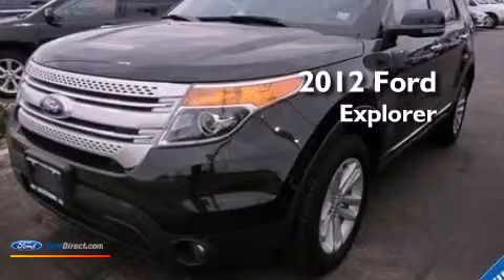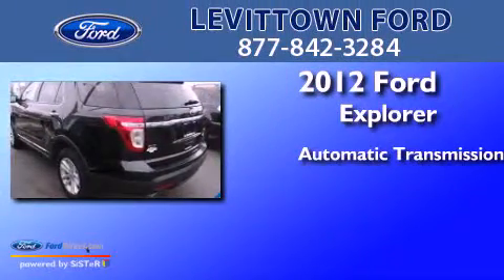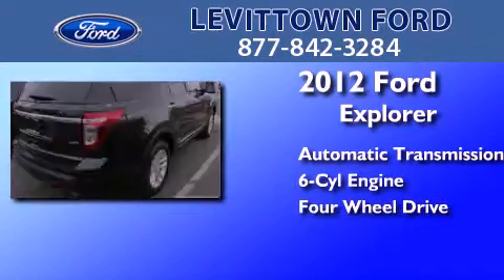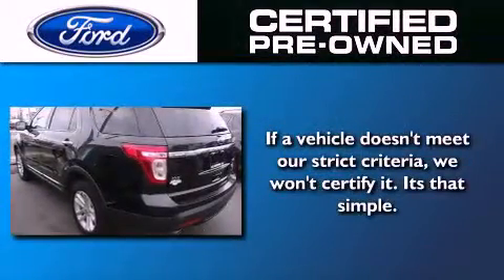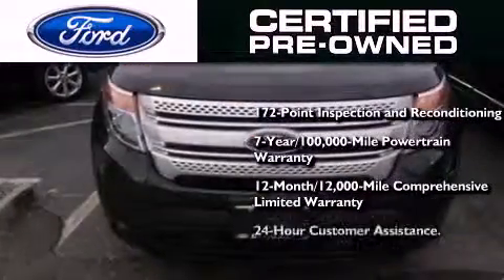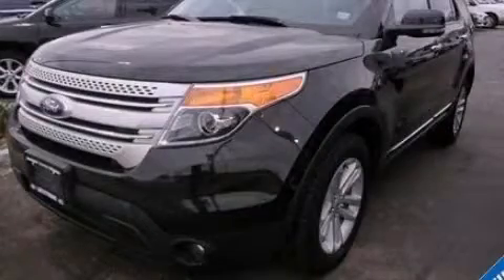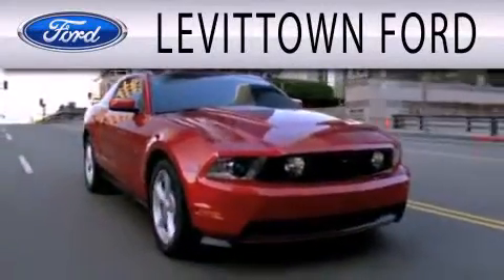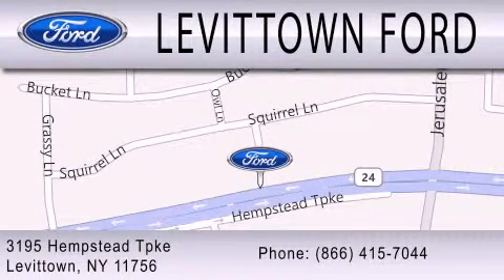2012 FORD EXPLORER Levittown NY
Year : 2012
 Make : FORD
 Model : EXPLORER
 Engine : 3.5L V6 24V MPFI DOHC
 Trans . : 6-SPEED AUTOMATIC

 Miles : 30,331

 Stock : U1302